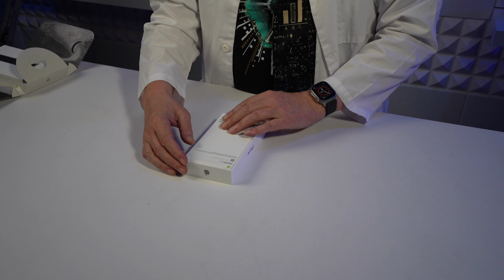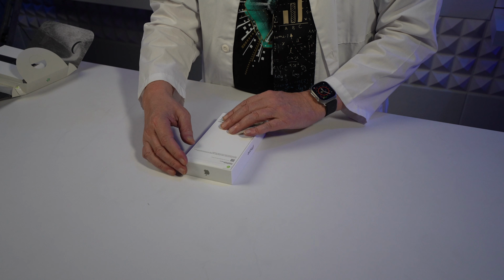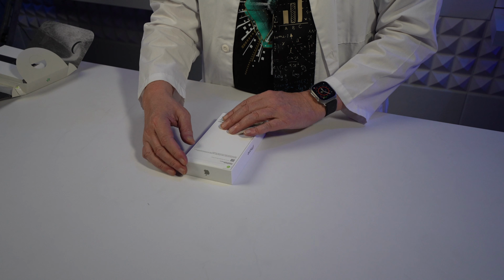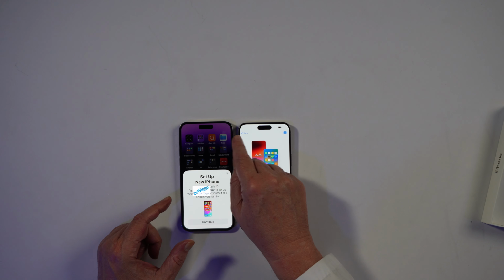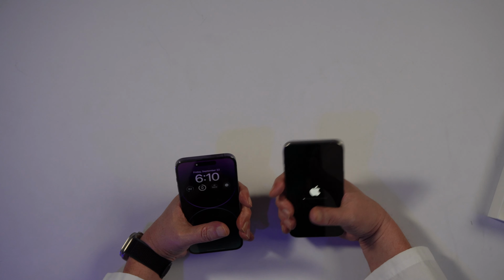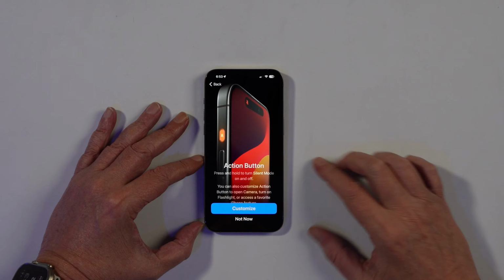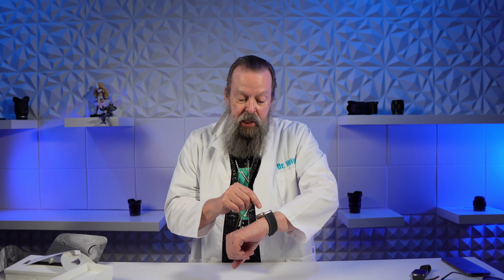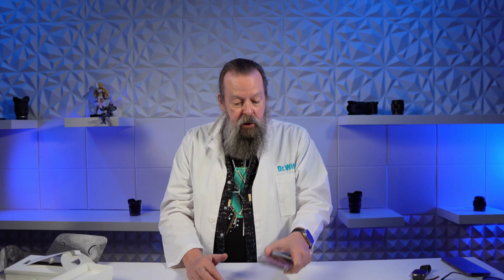iPhone 15 Pro Max & Apple Watch Ultra 2 (Double Unboxing!)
Unboxing, setup, and first impressions of the iPhone 15 Pro Max and the Apple Watch Ultra 2.

00:00 Intro
01:36 Watch Unboxing Begins
05:52 15 Pro Max Unboxing
08:35 Software Update
12:42 Action Button
13:32 Apple Watch Ultra 2 New Face
15:52 Final Thoughts on Ultra 2 & 15 Pro Max